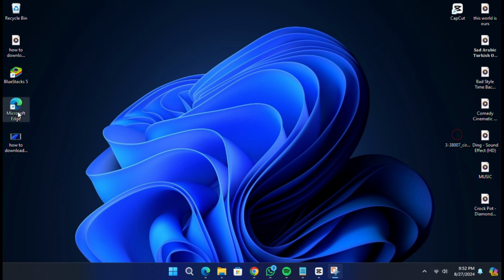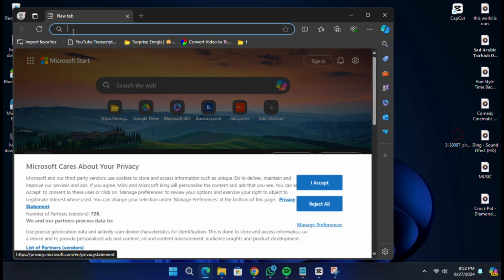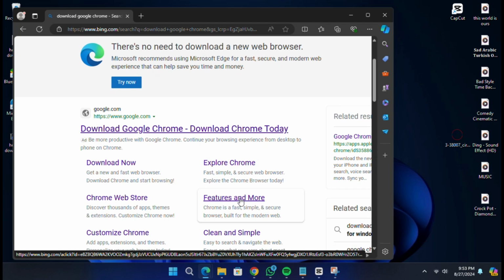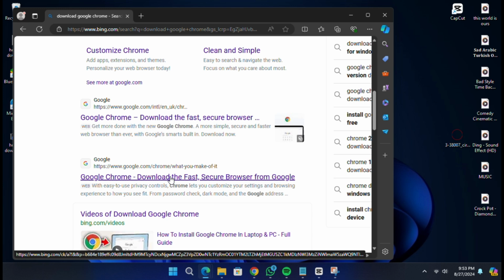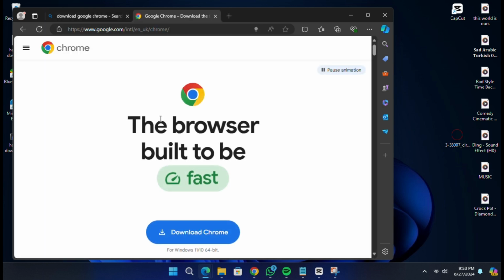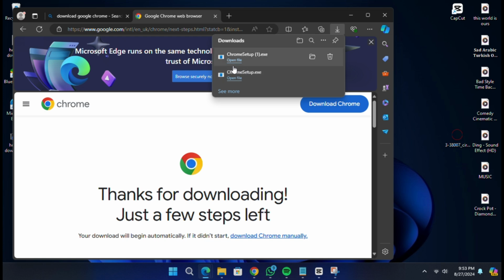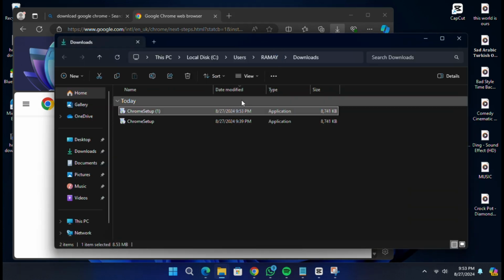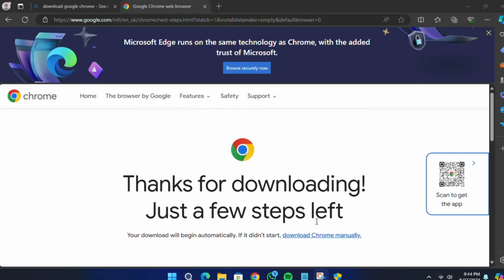How to Download Google Chrome on Windows 11 | Download + Install [2025]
NordVPN.

In this tutorial, learn how to download and install Google Chrome on Windows 11. Get the most popular browser set up on your PC quickly and easily.